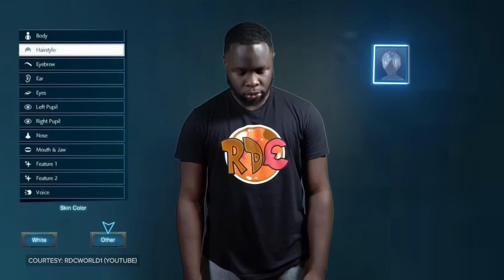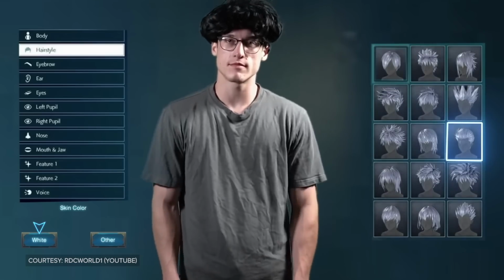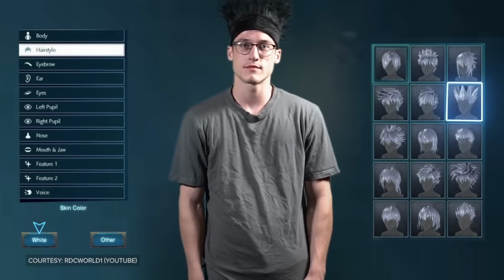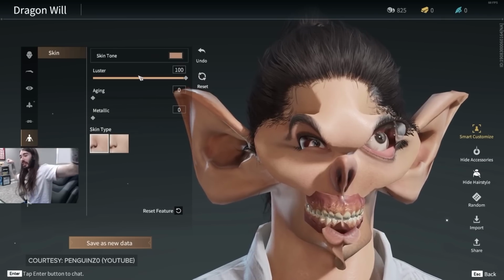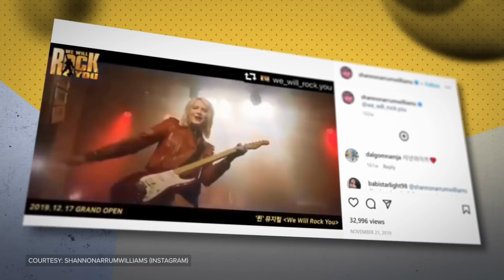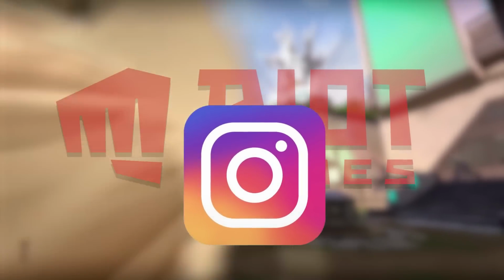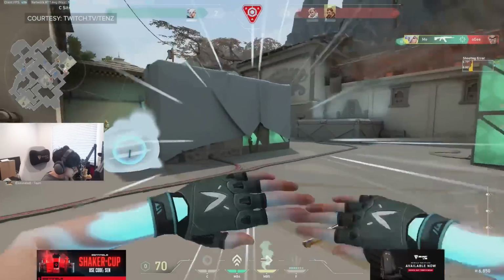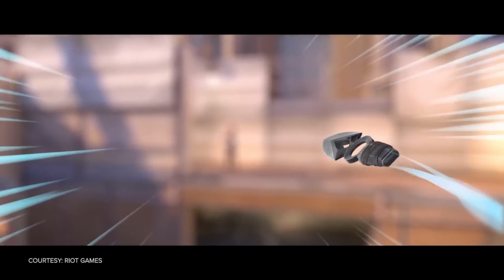How a Burnt Out K-Pop Star Became the Voice of Valorant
For as long as video games have existed, gamers have found community in the hobby we share.

And those communities didn’t just form around the games. Fans have also become obsessed with the characters themselves. Sometimes to….frightening degrees.

Unfortunately, due to the limitations of character creators and local craft stores, finding a character that not only looks like you but also matches your voice and personality is near impossible.

However, it’s not completely impossible.

Meet Shannon Williams, the ex-K-pop star-turned-Twitch content creator who serendipitously became the voice, face, and personality of Valorant’s most popular character: Jett.

 So, how did an Instagram DM take Shannon from singing to headlining Valorant? How has she built an entire community out of just one voice role? And ultimately, who really came first: Shannon Williams, or Jett?

Written by: Devin Coull (@fakedevincoull)
Edited by: Jason Durante (@JayJay_Durante)
Hosted by: Danny Burke (@lurkeyburke)
Thumbnail by: Bennett Grainger
Produced by: Miles Hackett (@Miles_Hackett) and Danielle Rosen (@Daniel_Rosen)

Music used under license from Associated Production Music LLC (”APM”).